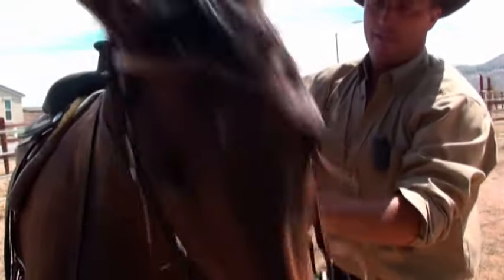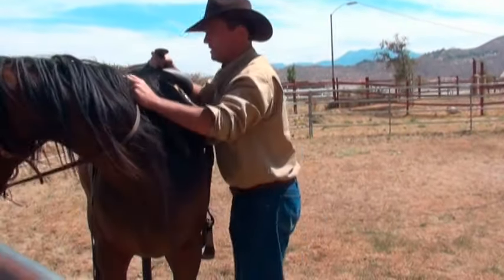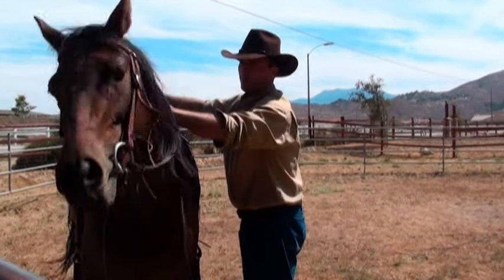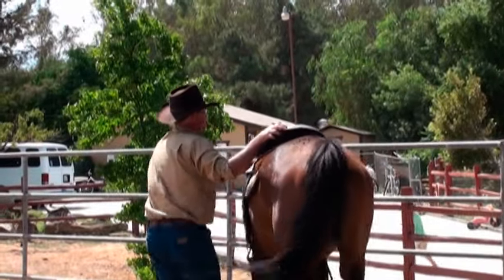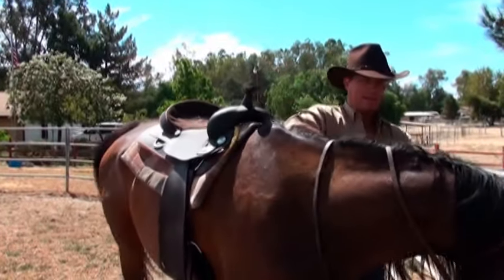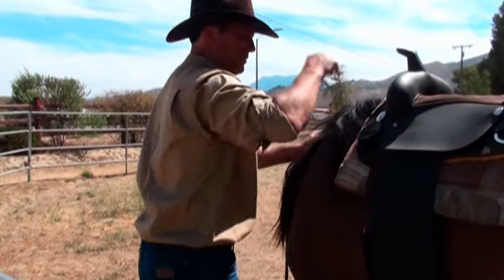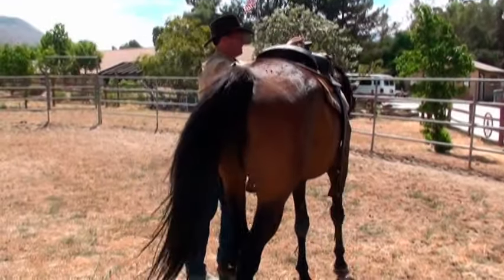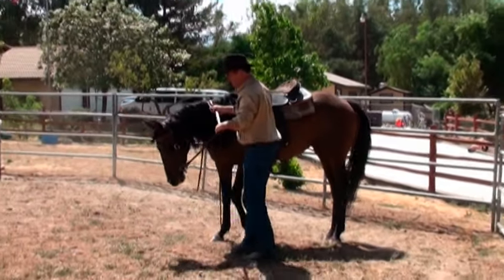Beginning to get on a newly-saddled horse - LINCOLN KINNEY - HORSEMANSHIP OUT WEST, Part 23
Now with both bridle and saddle on, it's time to start getting the horse use to the fact that you're preparing to mount.